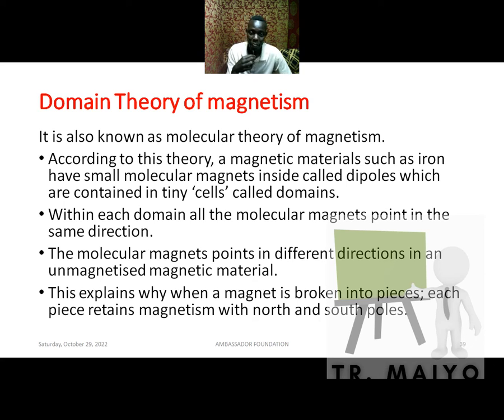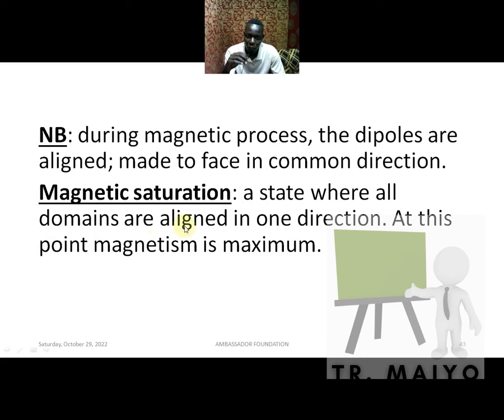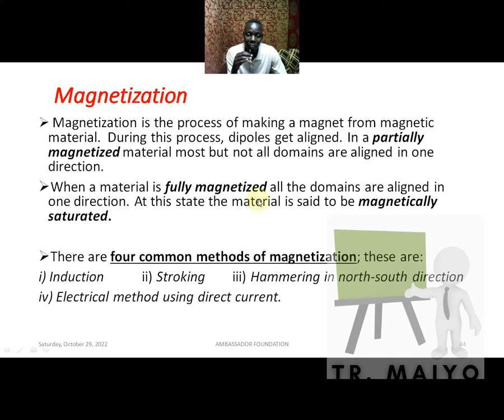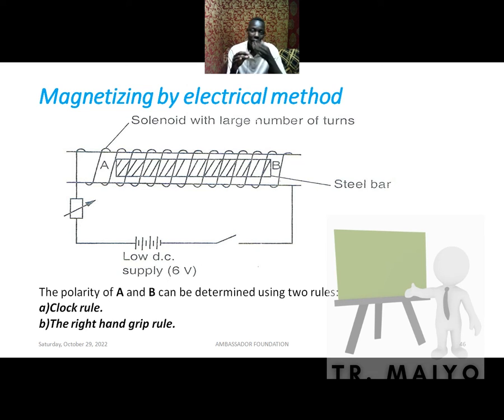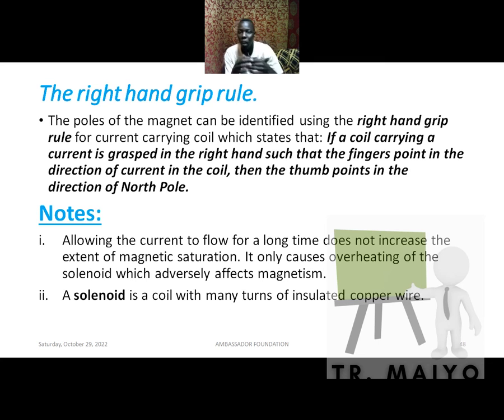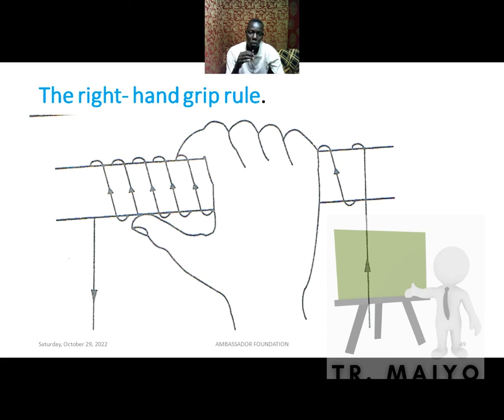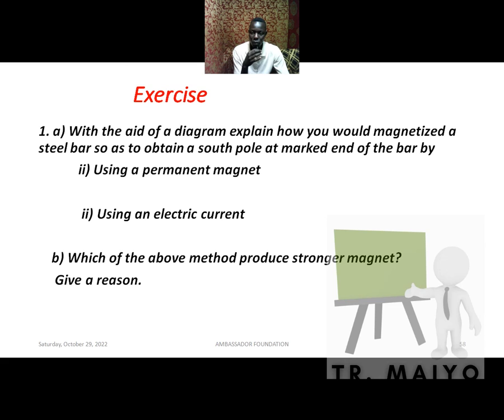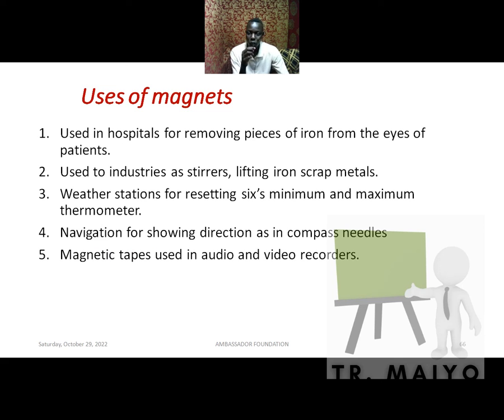MAGNETISM LESSON 3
DAILY PHYSICS